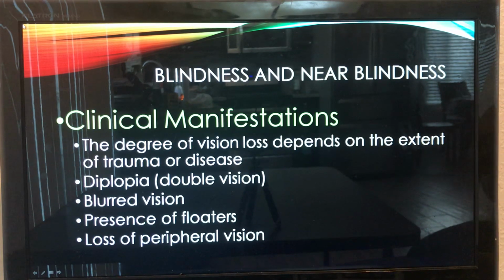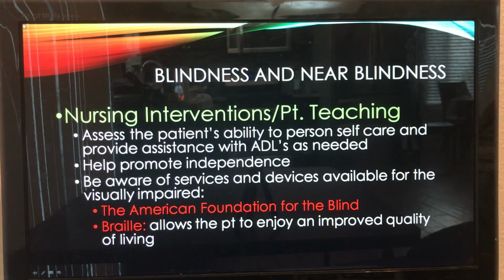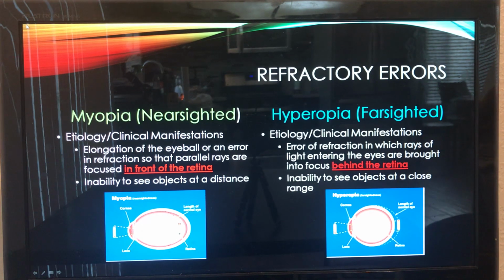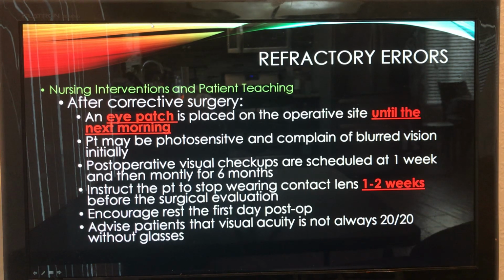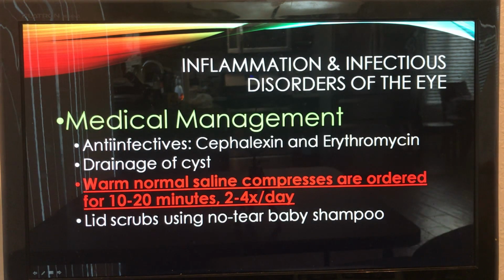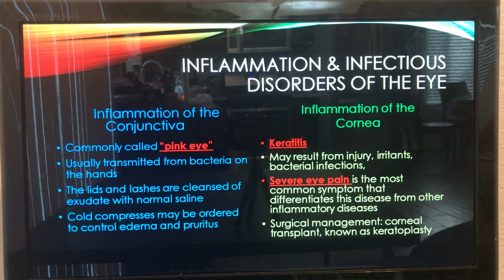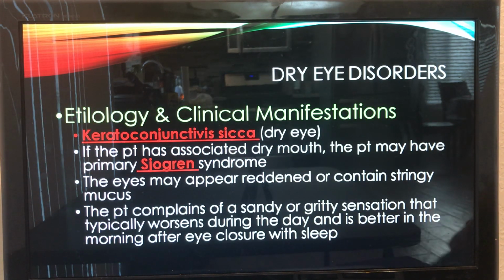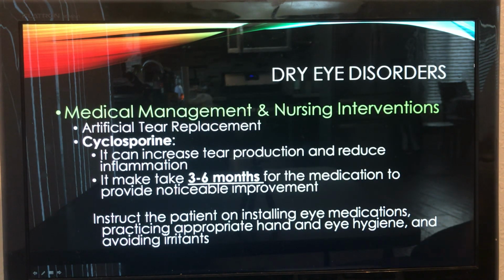Sensory Disorders pt1